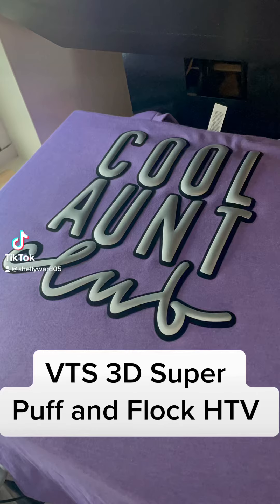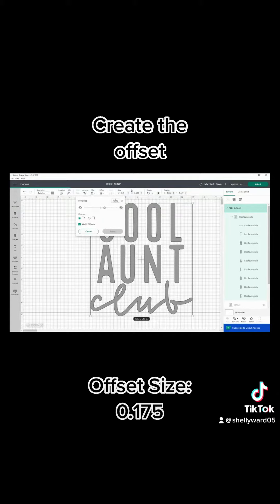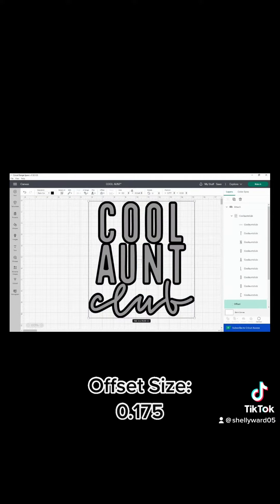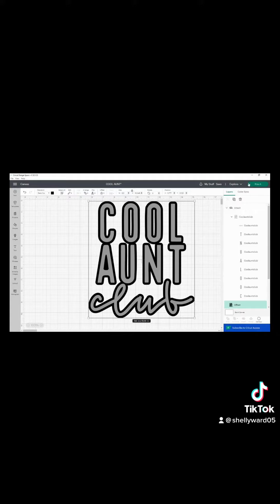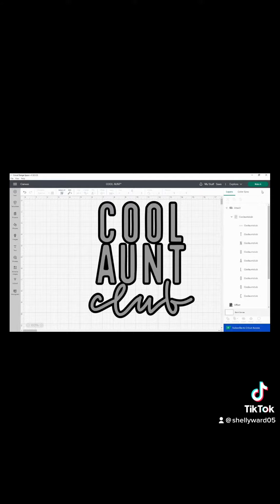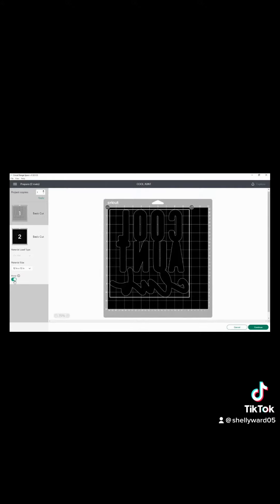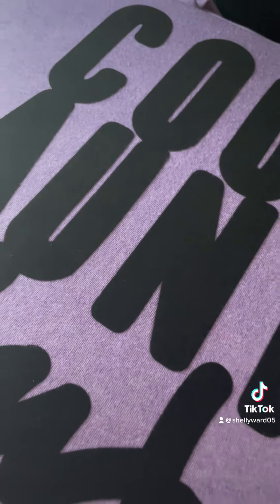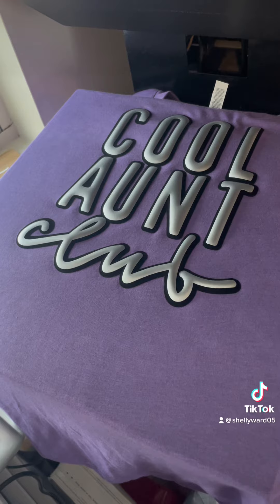VTS 3D Super Puff HTV Layered on Flock HTV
Let's make a shirt using the VTS 3D Super Puff HTV layered on Siser StripFlock HTV!